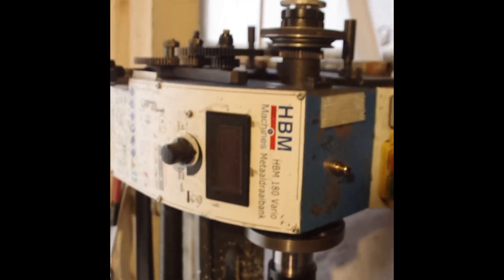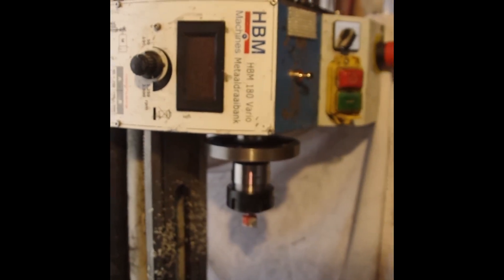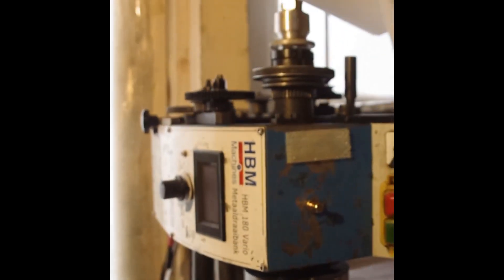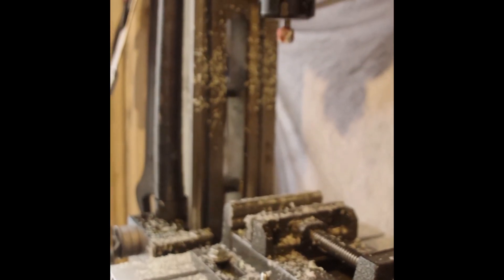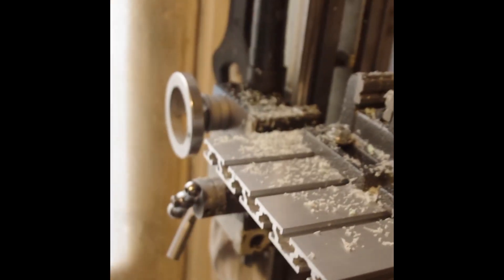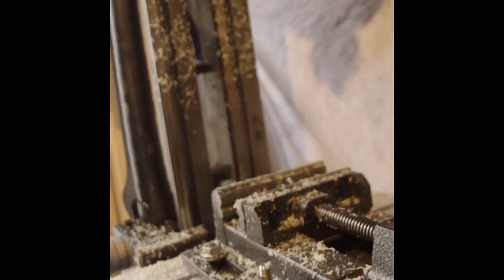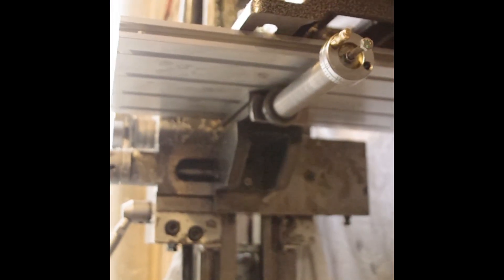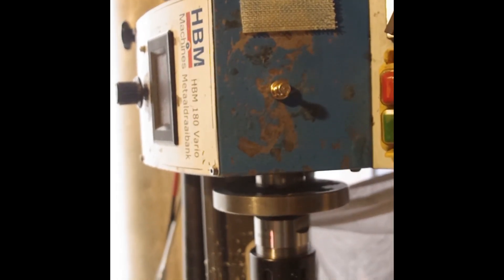My old Lathe in use as a 'Mill' - EL 3D print - 3D printen (English)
In this video I start with a series about making an indexing-plate for the lathe, combined with some changes on my old minilathe to have it run slower but stronger.

Voor meer video's en ondersteuning, eerdere toegang tot mijn video's, ga naar